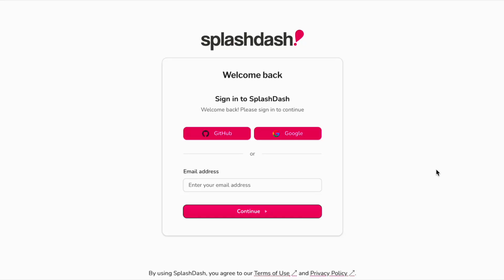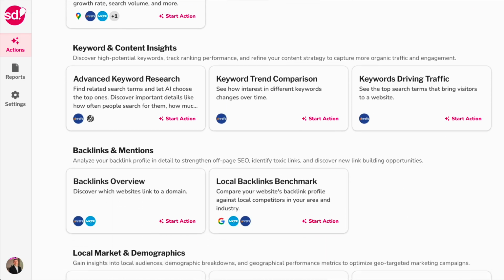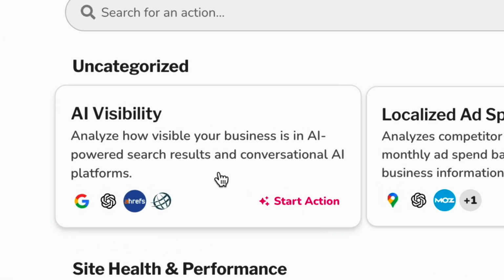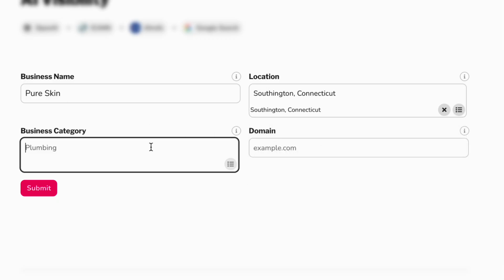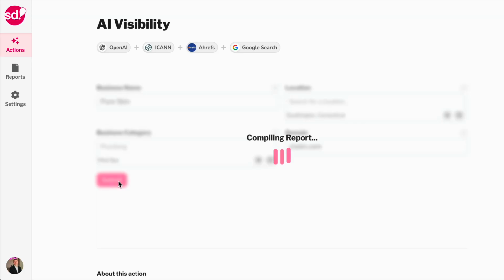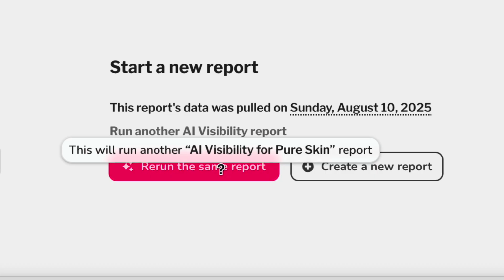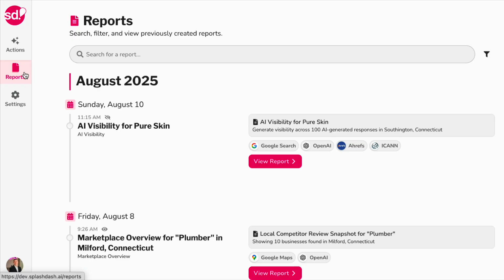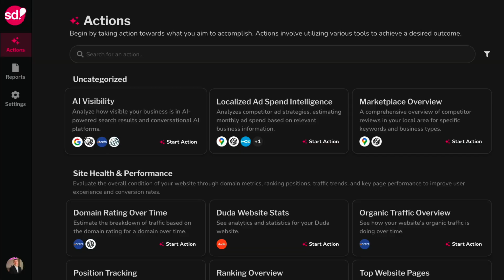SplashDash: Getting Started Running Your First Report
Get started with SplashDash in minutes.

In this quick tutorial, we’ll walk you through exactly how to log in, explore report types, run your first AI Visibility report, and share results with clients — no integrations or setup required.

Whether you’re a marketing agency, SEO professional, or small business owner, SplashDash helps you instantly create SEO reports, competitor analysis, and local market insights that are client-ready.

In this video you’ll learn:

0:00 – How to log in to SplashDash
0:10 – Exploring available report types
0:23 – Choosing a report (AI Visibility example)
0:34 – Adding accurate client details
0:48 – Generating your first SEO report
0:54 – Reading charts, tables, graphs & AI analysis
1:02 – Sharing your report via public link
1:09 – Rerunning and finding past reports
1:20 – Turning on Dark Mode
1:28 – Getting started with your first report today.

With built-in data integrations from sources like Ahrefs, Moz, Google Search, and US Census data, SplashDash makes local SEO reporting and client presentations effortless. Perfect for agency pitches, client retention, and marketing strategy.

— No credit card required, your first shareable report in seconds.